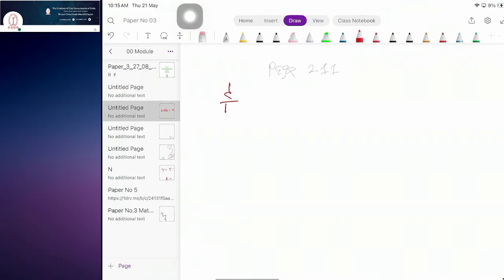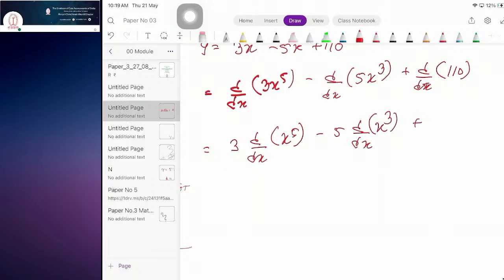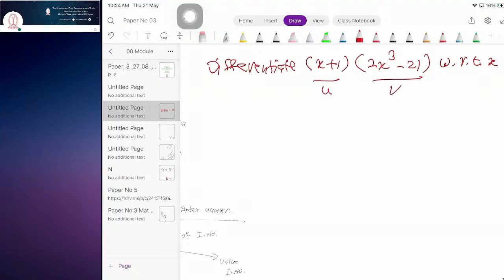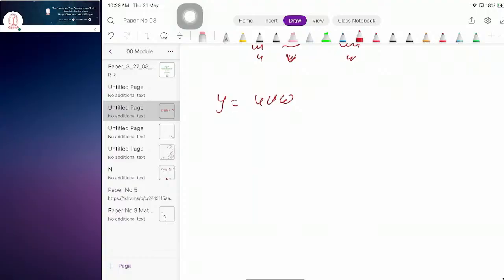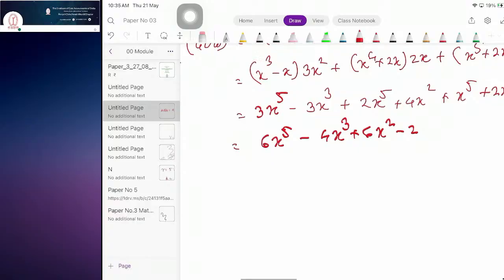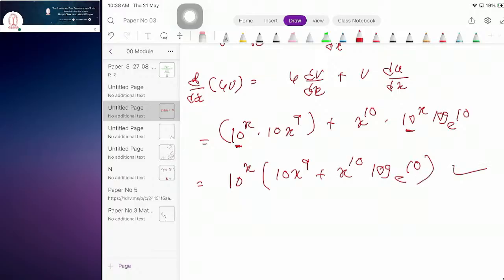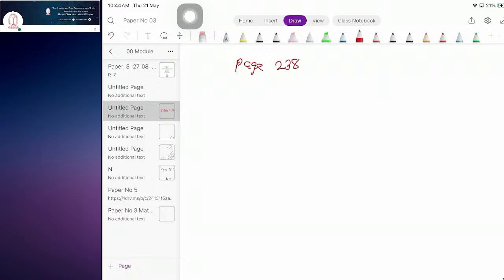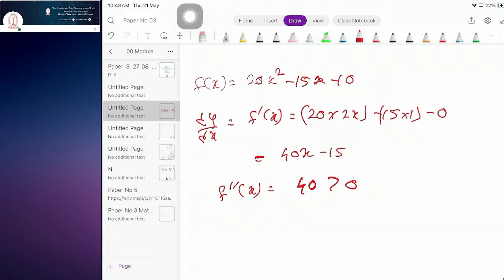Lecture no Paper no 32_20.05.26